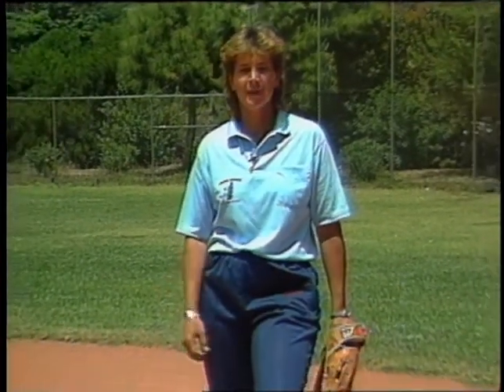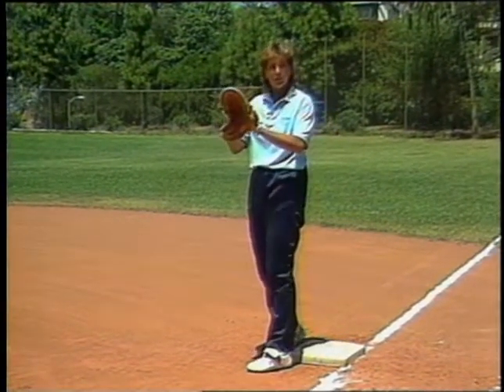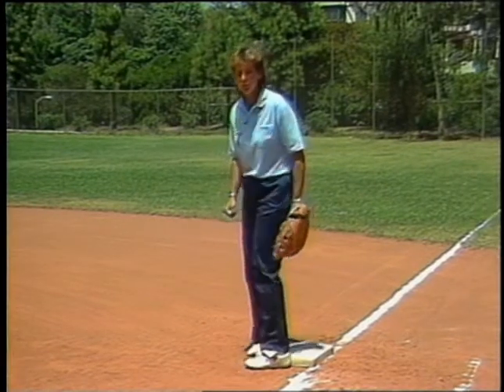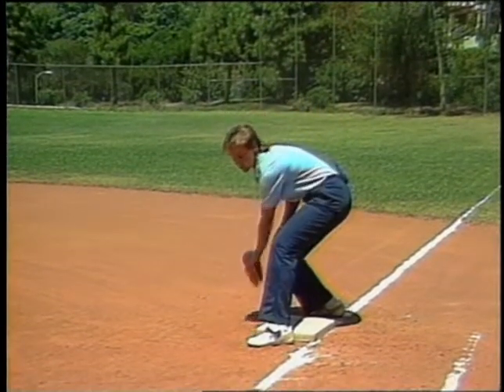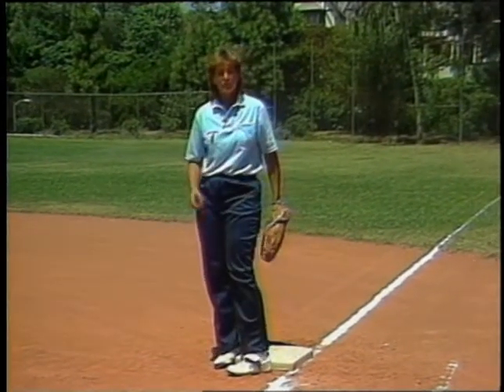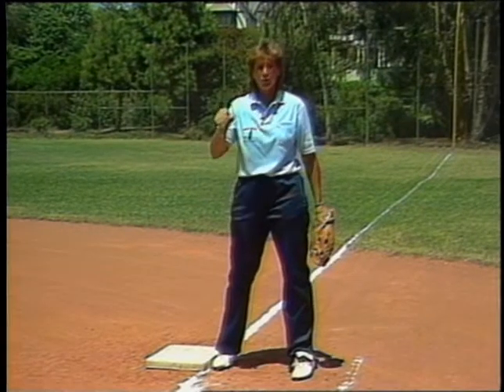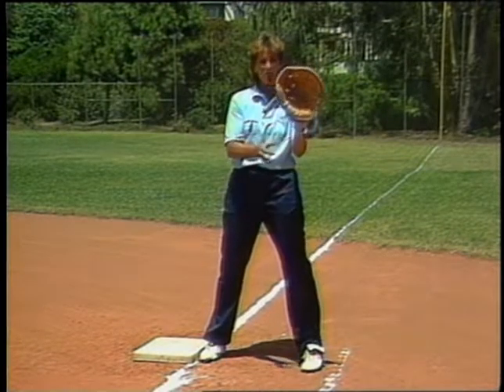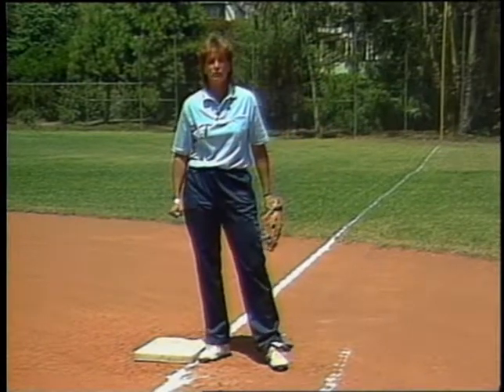sb09 09 throws first